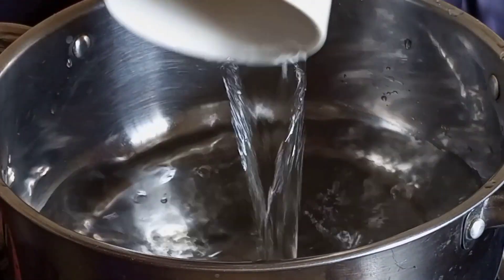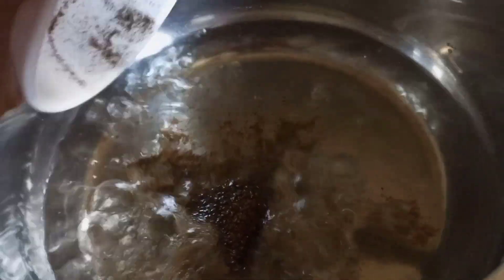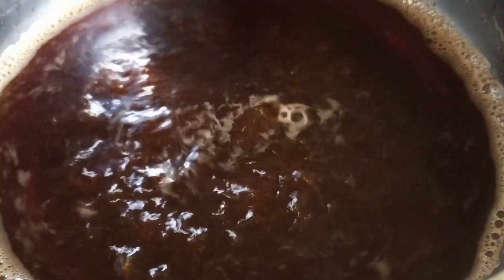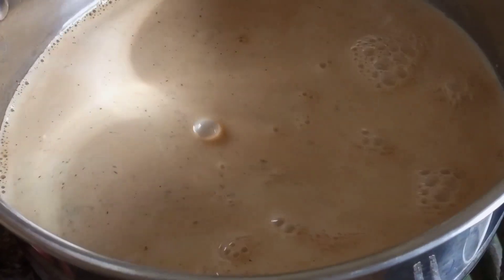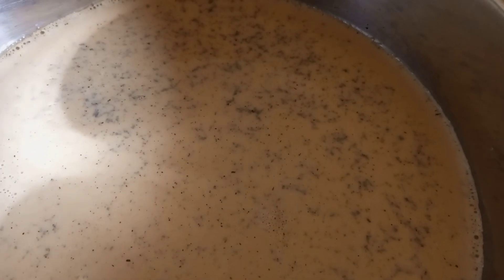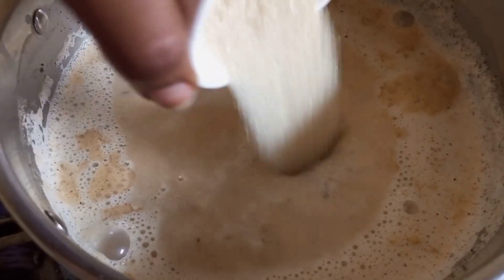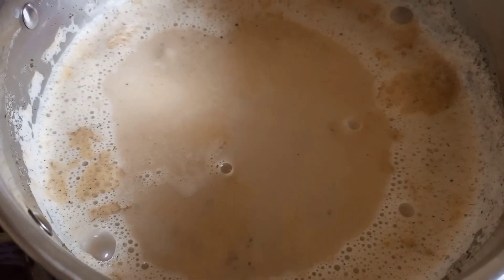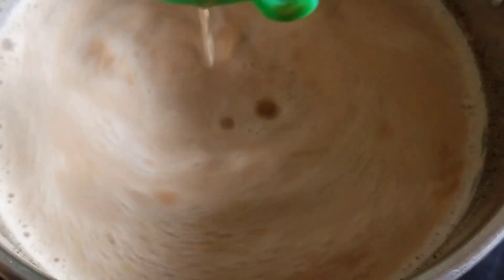The Best Tea Recipe||Authentic Chai||You'll Never Make Your Tea Any Other Way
Ingredients
2 cups water
2 cups Milk
1 tsp tea leaves
2 tsp sugar

Music